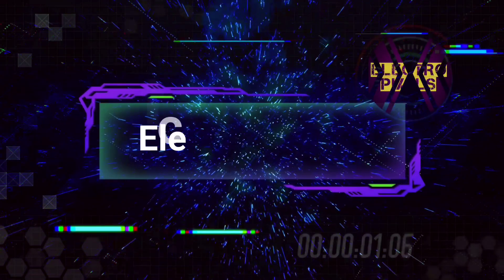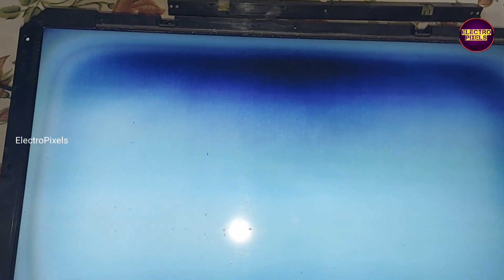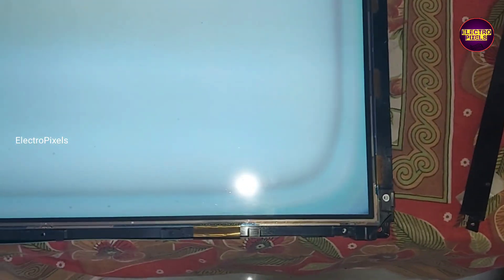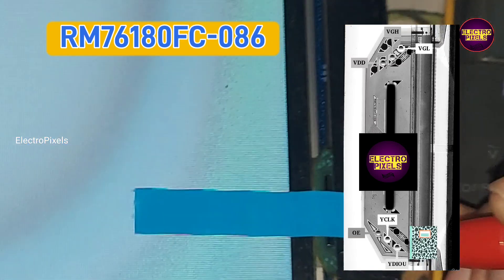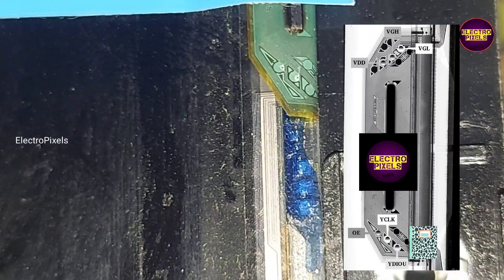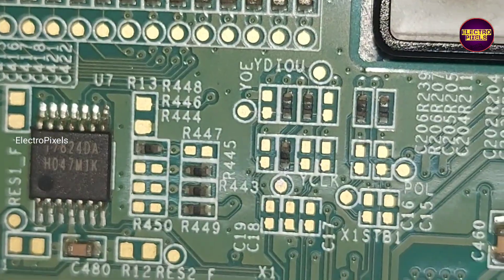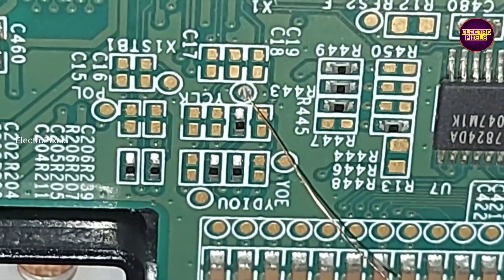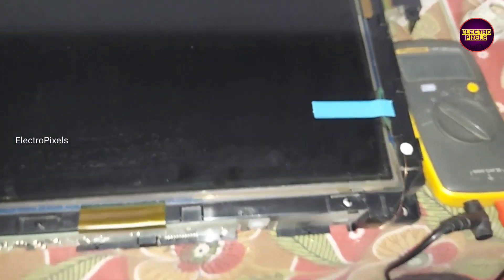LCD TV Panel Repair-No Picture No Graphics|26 LG "AUO Panel | Vertical Lines|RM76180FC-086|Bypassing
Lg Lcd Tv No Display Backlights are ok|Sound ok No Picture Panel Repairing| VGH VGL all Voltages ok